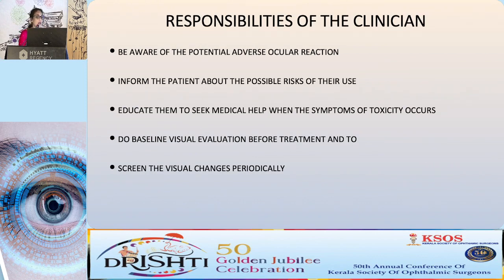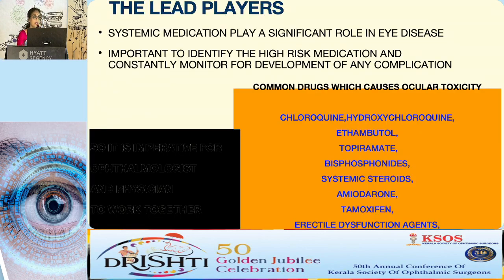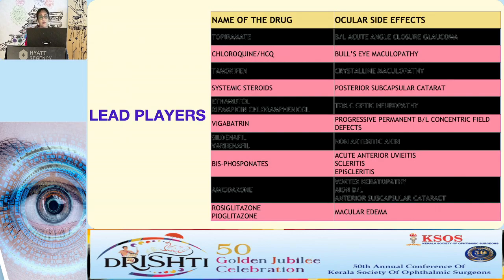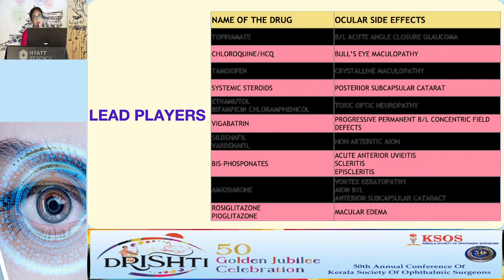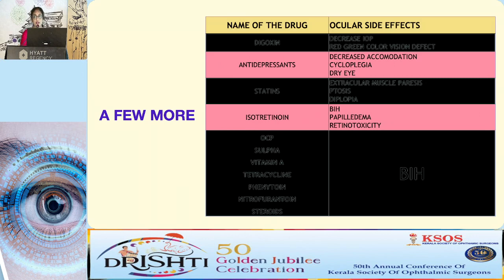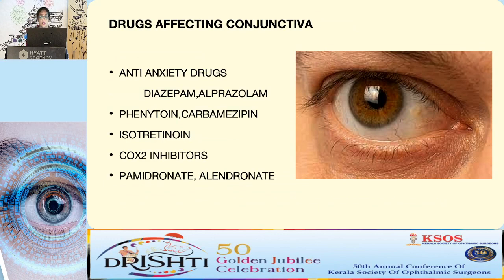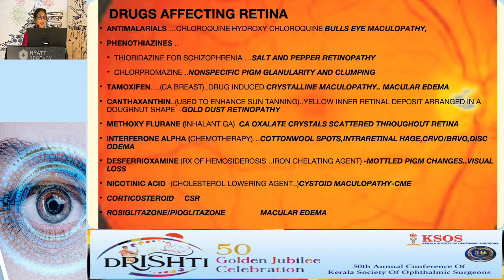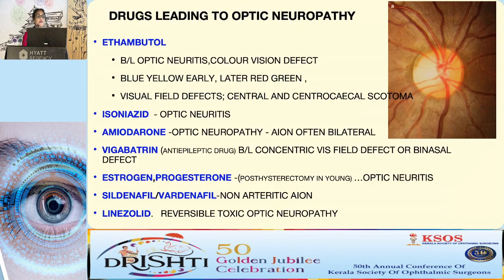KSOS2023 IC10 Topic Dr Dhanya V S Drug toxicity Who are the leading players